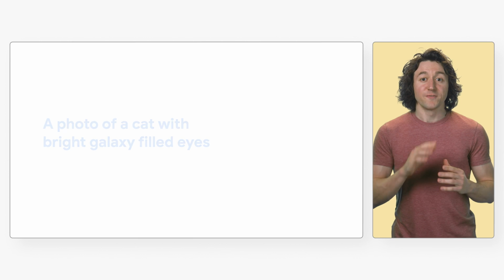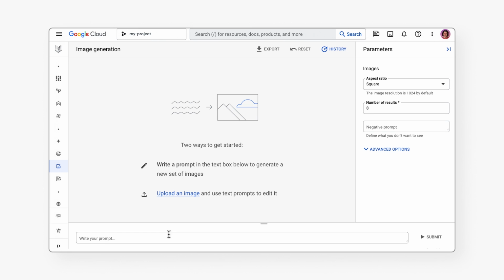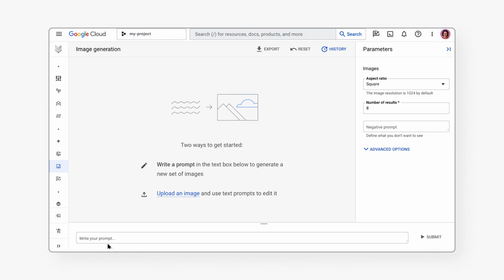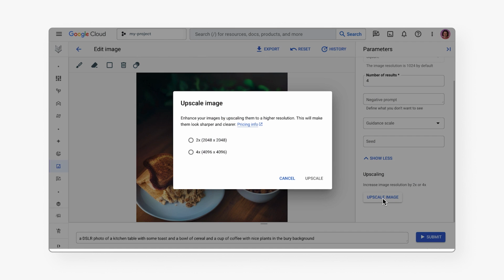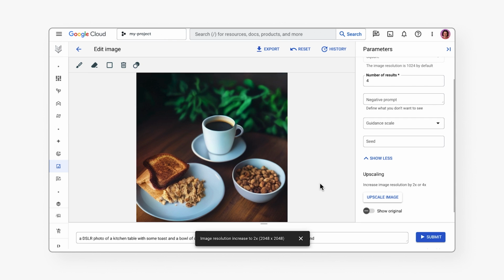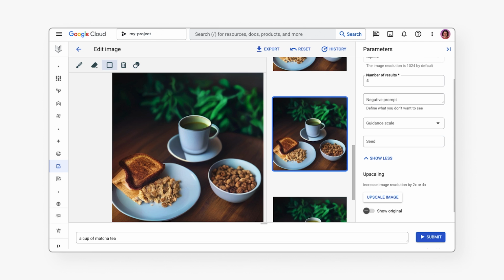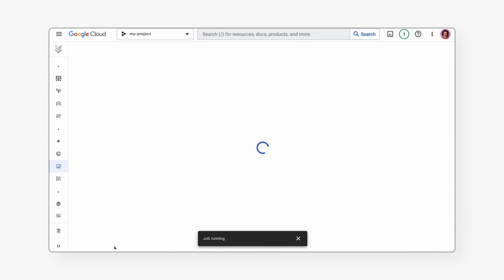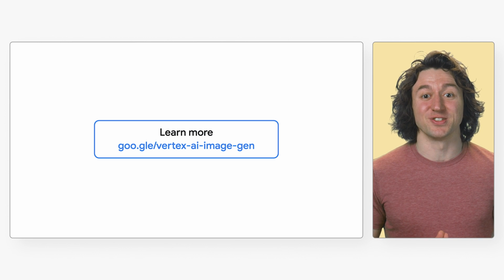Generate and edit images with Generative AI Studio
Did you know you can generate images with a prompt in Generative AI Studio? In this video, Zack Akil, Developer Advocate at Google, showcases new image generation features with Google Cloud. Watch along and discover how to precisely ask for images and edit them!

Chapters:
0:00 - Intro
0:33 - What is image generation?
0:52 - Get started with image generation
2:13 - Editing generated images
3:29 - Wrap up